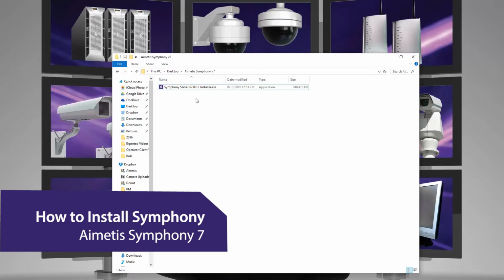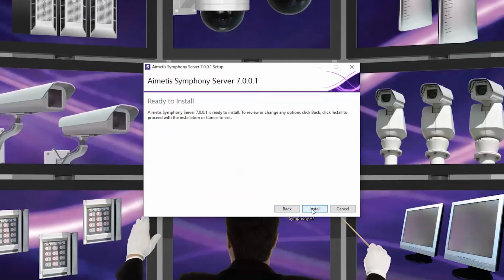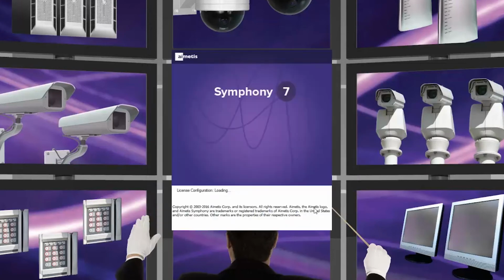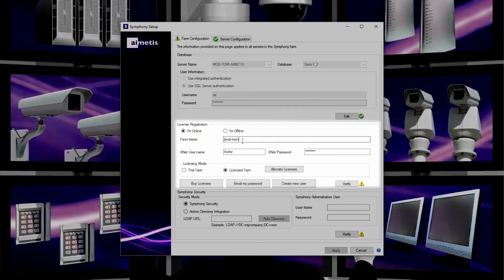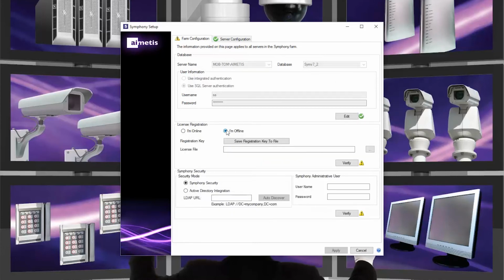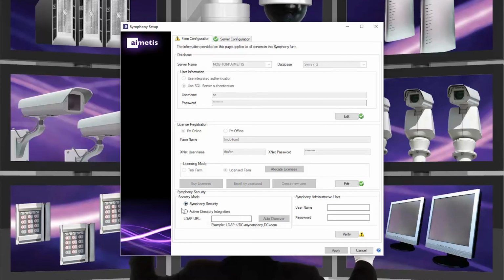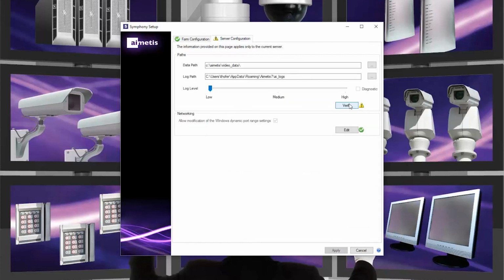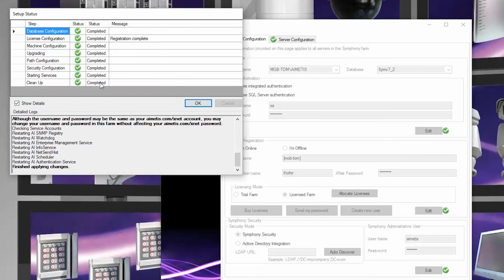How to Install Aimetis Symphony 7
Here's a quick guide on how to still Aimetis Symphony 7 on your system today.